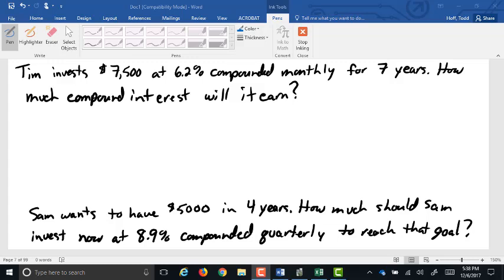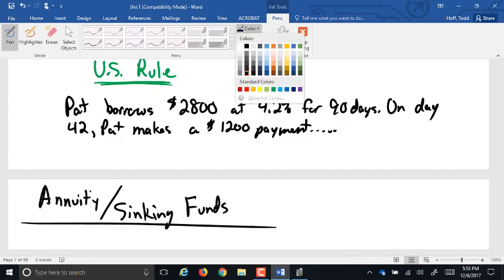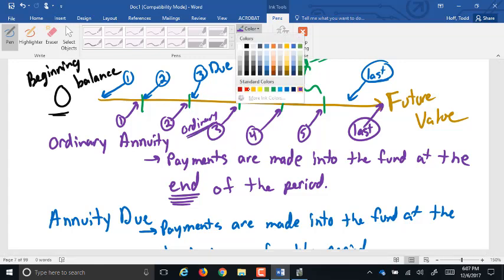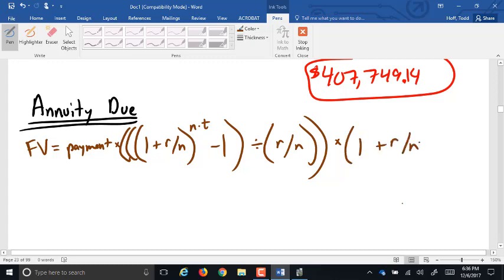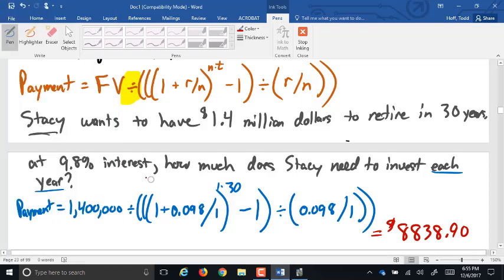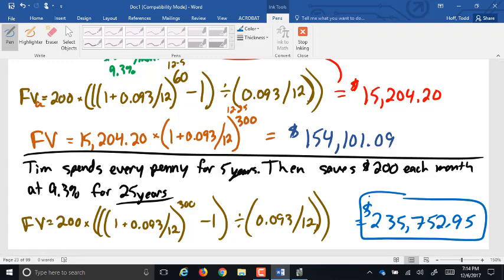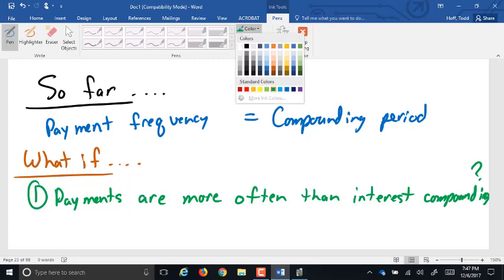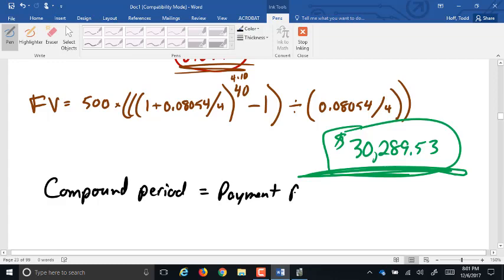13 Accumulation phase of an Annuity